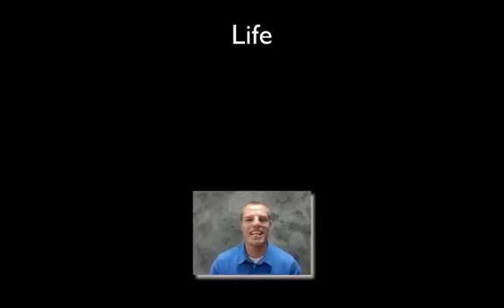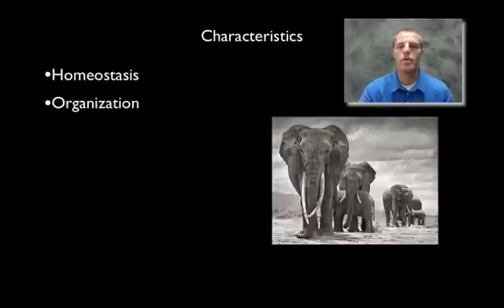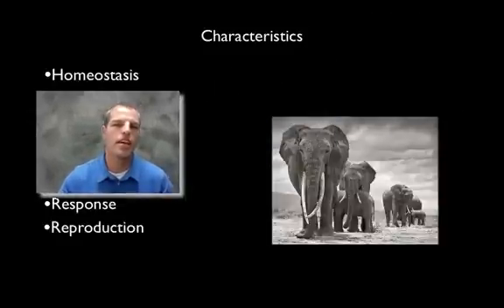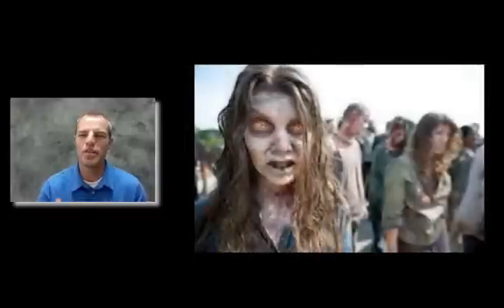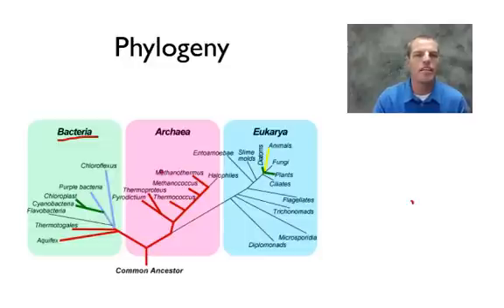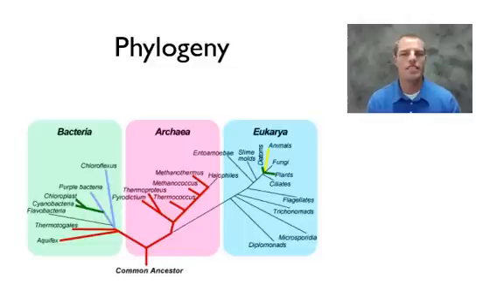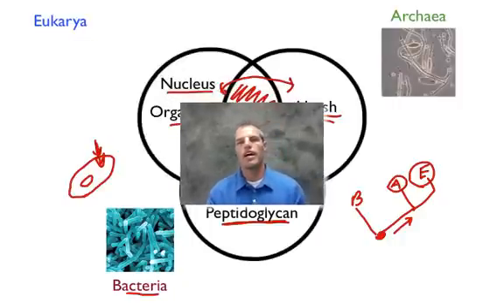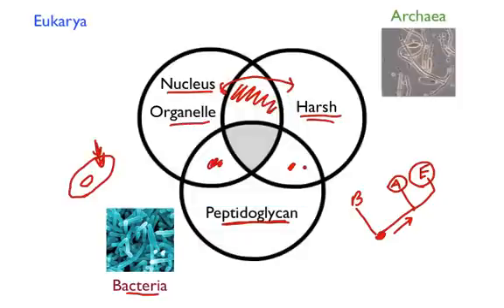The Domains of Life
* Special thanks to Paul Anderson, of Bozeman Science, for inspiring me to screencast for my students. This sceencast is one of the first ones I did, and it is modeled directly after one done by Paul Anderson. I used this as a test for myself to see if I could create screencast like he does.